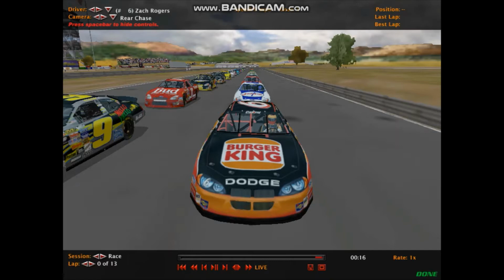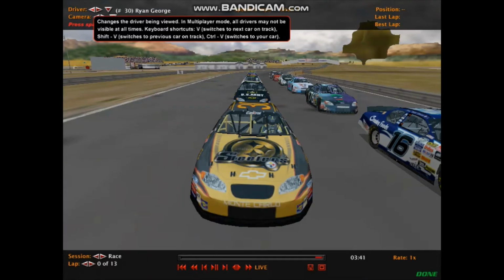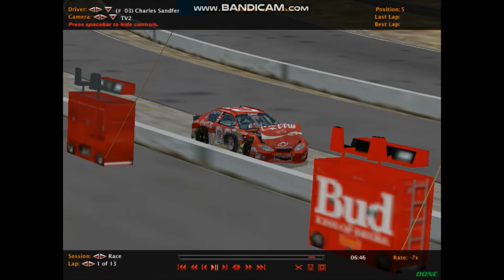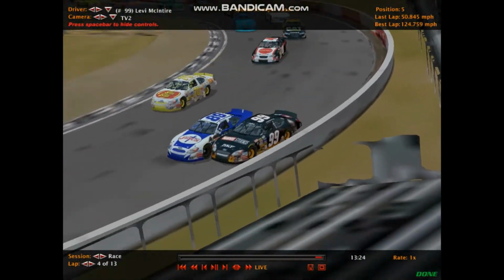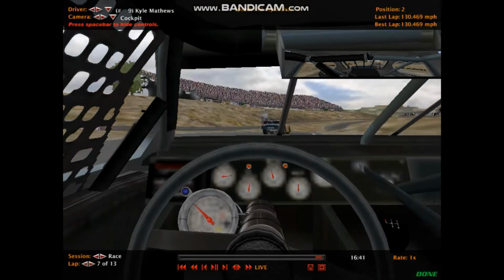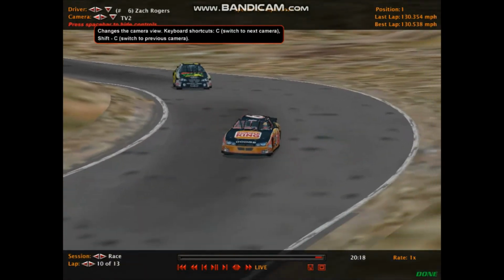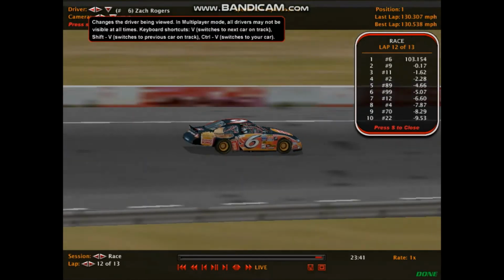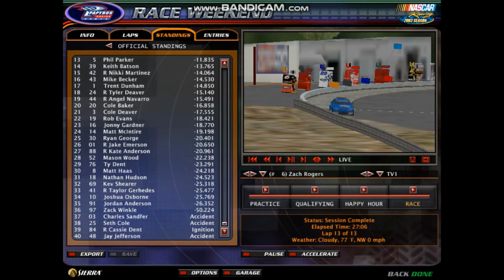NNSCRA Castrol GTX Cup Series Season 27 Race 16 RIVERSIDE